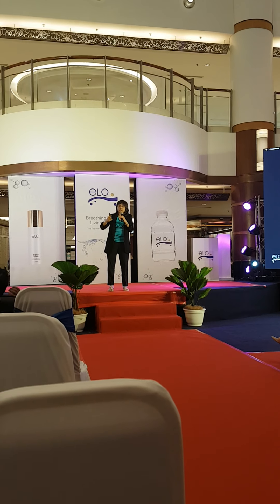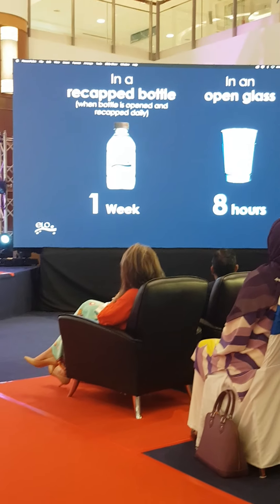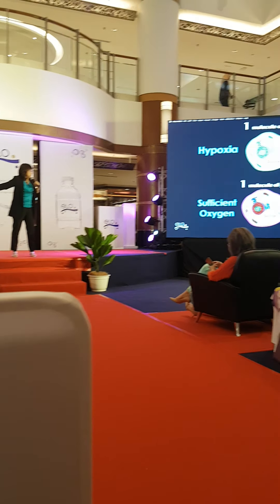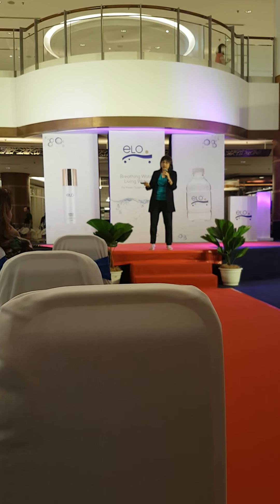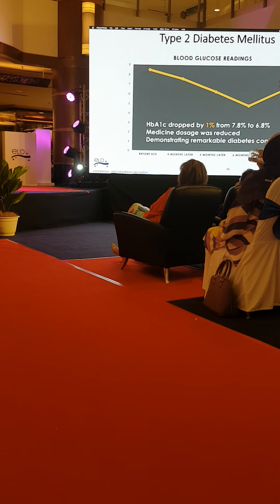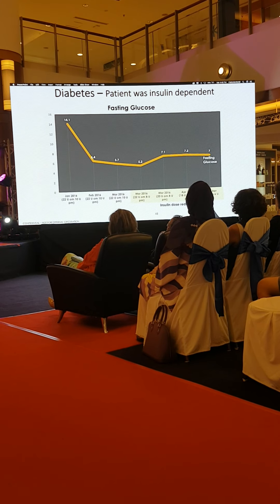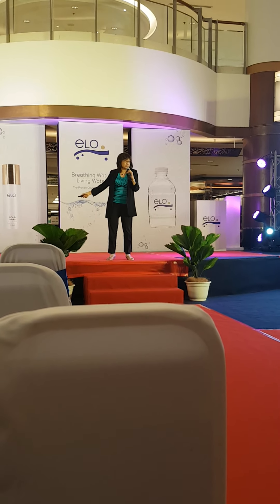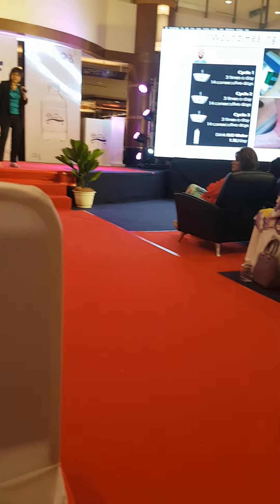The science of ELO water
ELO OXYGEN-RICH WATER